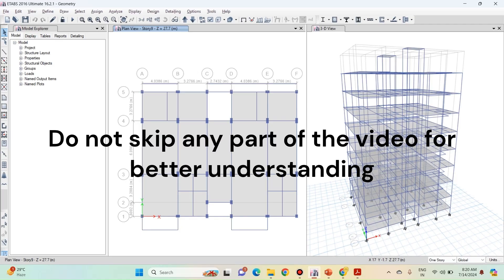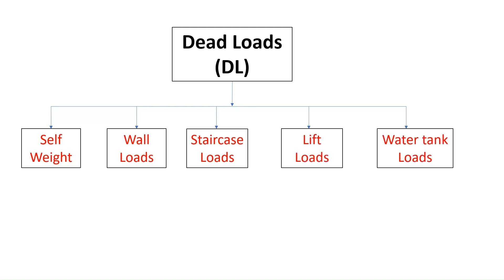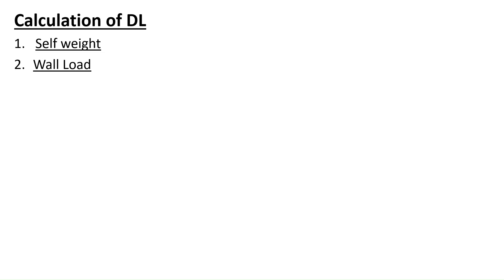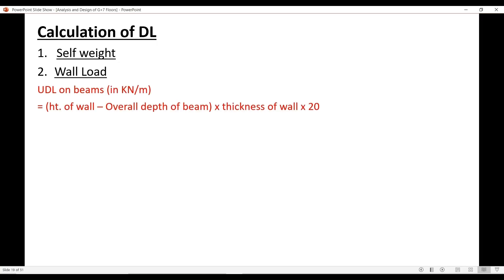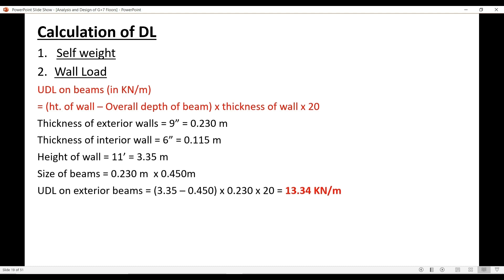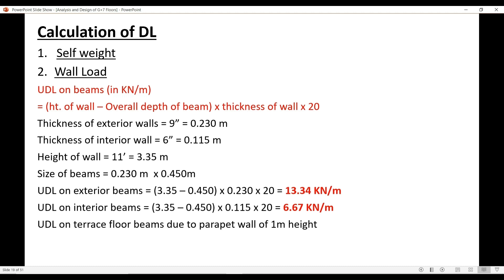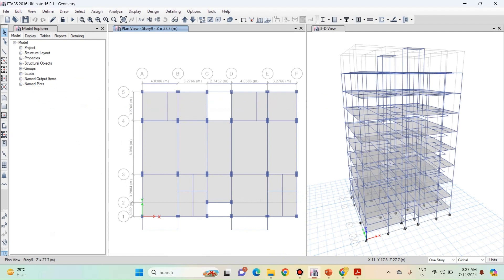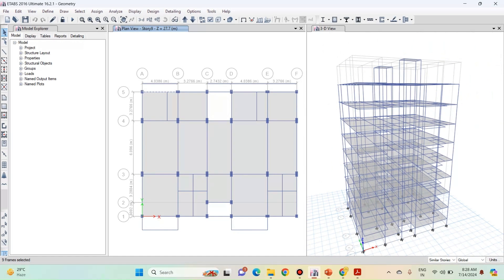ETABS Tutorial Part 4 : Types of Loads | Assigning Wall Loads (in KN/m)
In this lecture, you will get a brief idea of the types of loads that can act onto our structure. Also, we will calculate the load of the walls and assign it to the beams supporting it in the form of UDL (KN/m).
In order to make the course practical, i will explain complete design of Live G+7 Floors Residential Building using ETABS